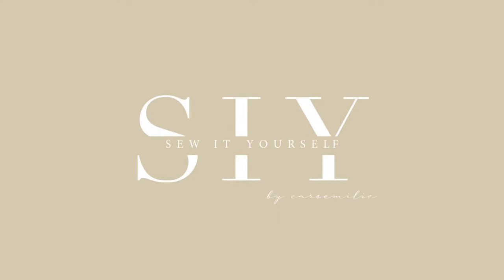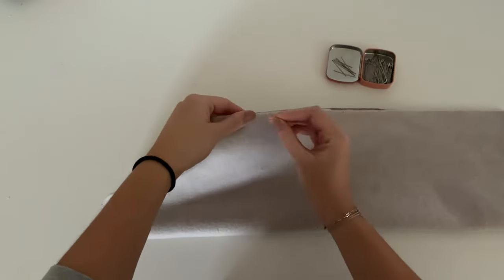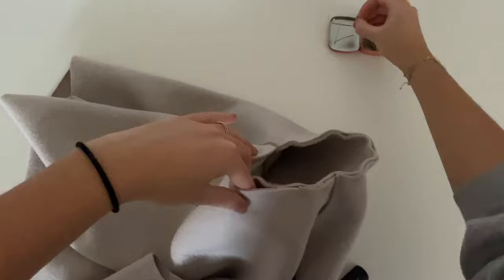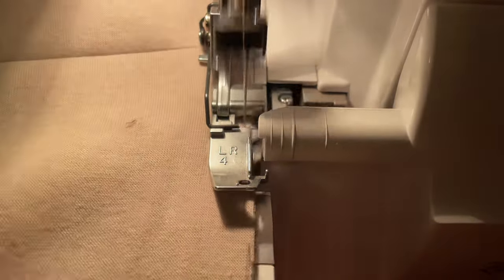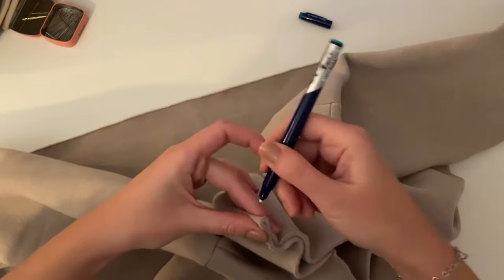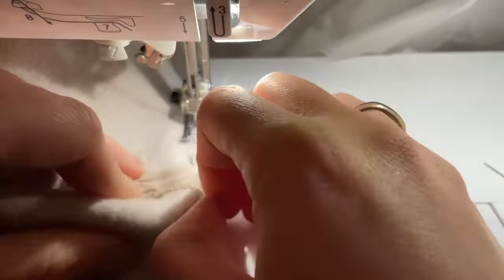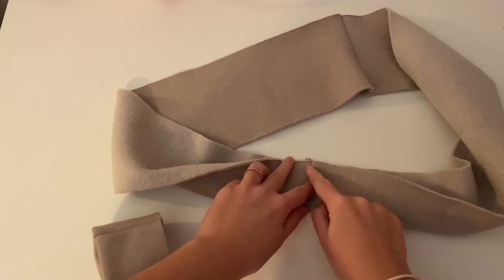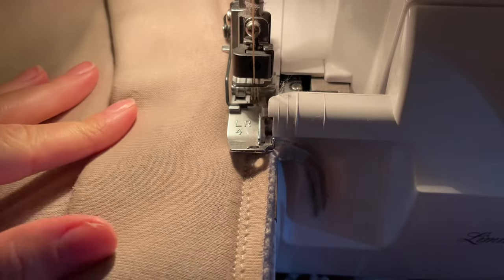SEW Nora Hoodie | sewing tutorial | XXS-XXL | unisex hoodie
Hello everyone and welcome to the sew it yourself pattern channel. In this video I will show you how to sew the Nora Hoodie.

Nora Hoodie PDF sewing pattern to download | XXS - XXL | english and german instruction | tutorial | instant download

This sewing project is beginner friendly!

Fabric amount: 170 x 150cm

You can download the pattern and the instructions for this hoodie on my Etsy account

I would love to see your finished garments, use the hashtag sewityourselfpattern and mention @sewityourselfpattern so I can check out your work!

COPYRIGHT @sewityourselfpattern